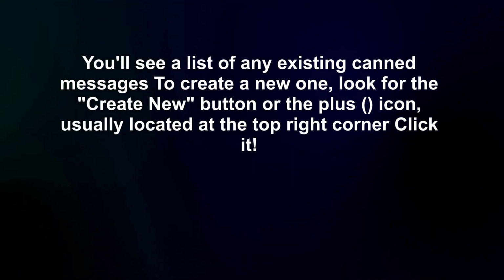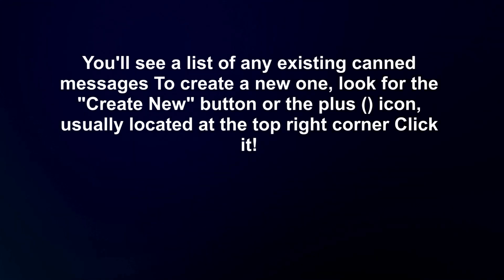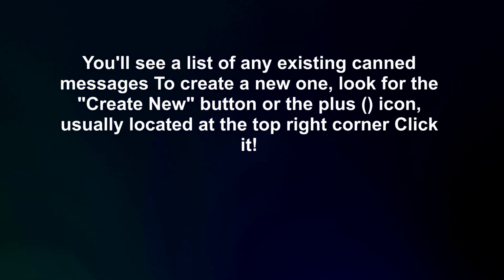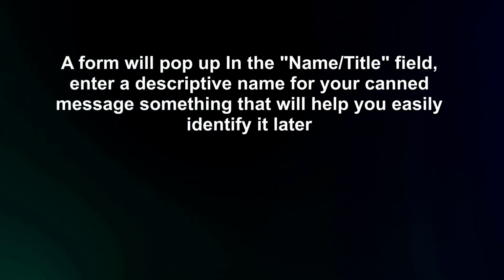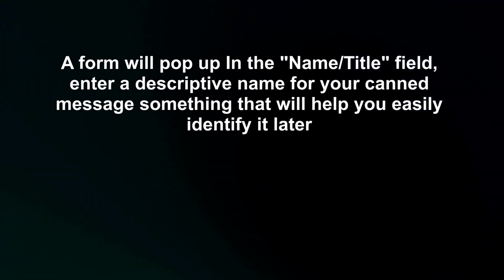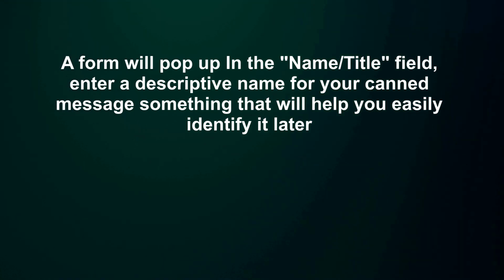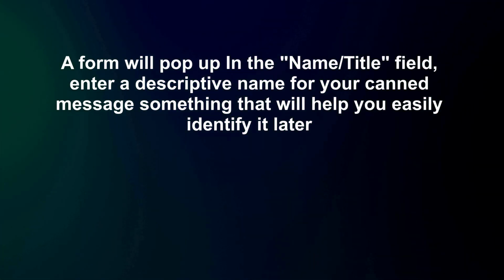How to Create Canned Messages In Aisensy - GUIDE!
How to Create Canned Messages In Aisensy details the steps for creating canned messages in Aisensy, showcasing how to streamline communication by creating and using pre-written responses to common inquiries, enhancing efficiency and improving customer service through quick and consistent replies.

00:00 Drowning in Repetitive Questions?
00:06 Navigate to Aisensy Dashboard
00:13 Canned Messages/Templates Section
00:19 Create a New Canned Message
00:25 Name/Title Field
00:31 Shortcut/Code
00:38 Message Body
00:45 Save the Canned Message
00:50 Using Canned Messages
00:58 Supercharge Your Customer Service